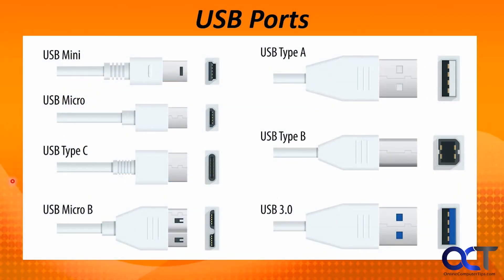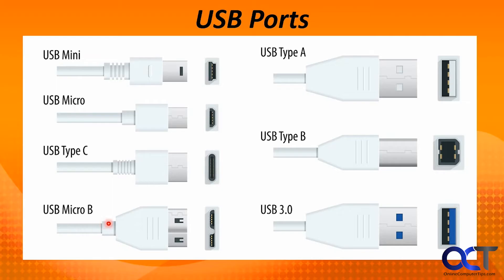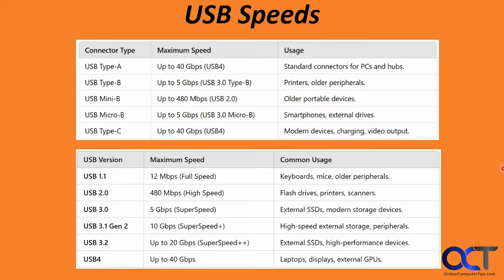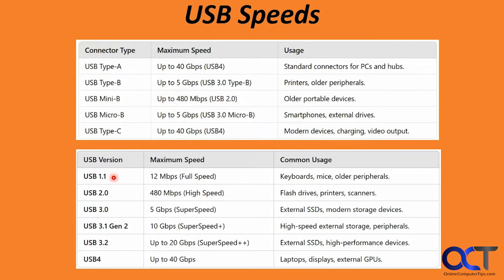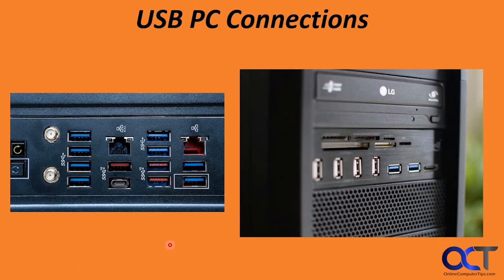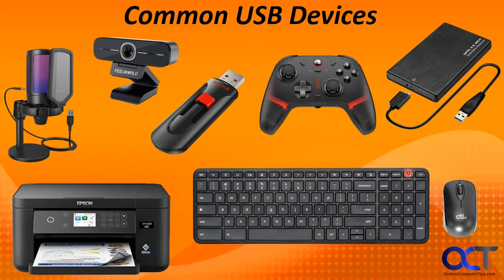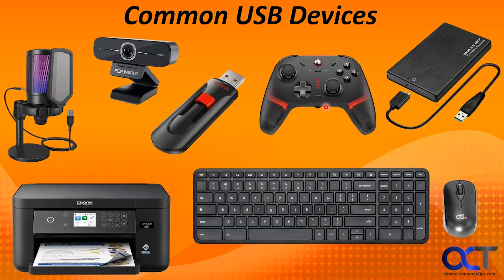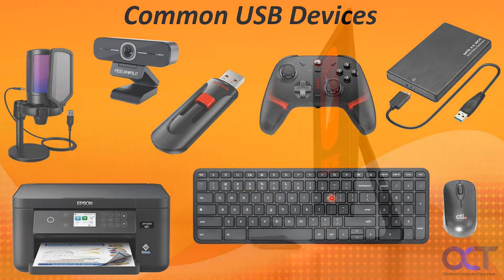USB Types, Ports and Devices Explained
As you probably know, there are several types of USB types, ports and devices that you can use on your computer. Many times, you will be using the more common USB Type A or Type C but there are others that can be used as well. Plus, we have the USB 1, USB 2, USB 3 and even USB 4 standards that can be used with these devices.